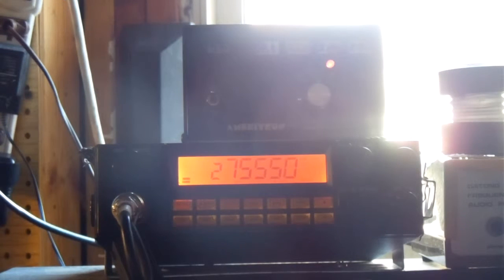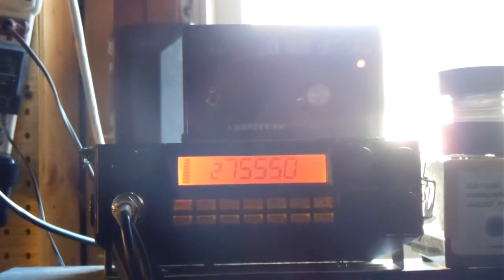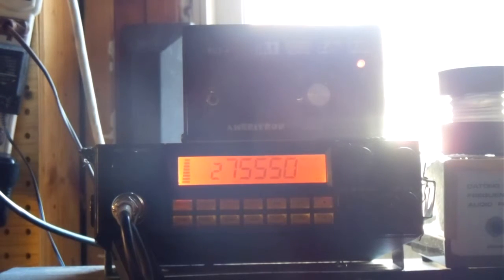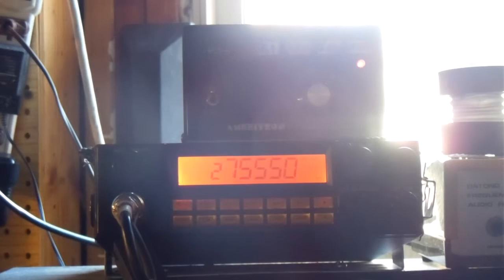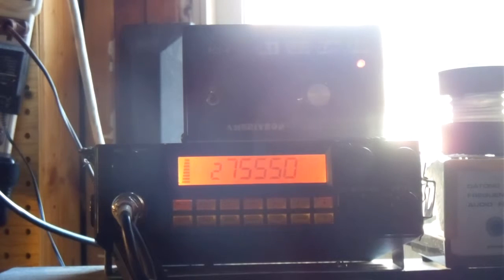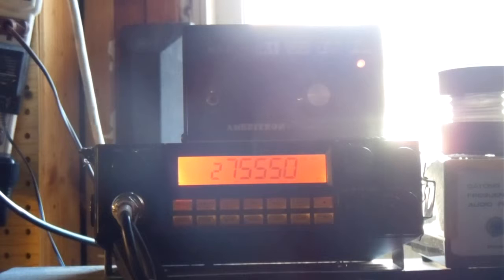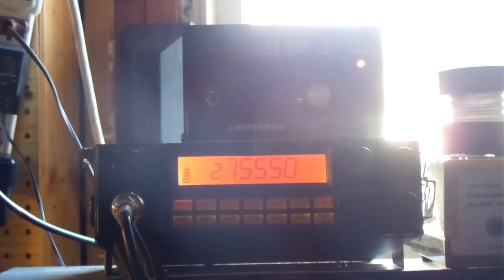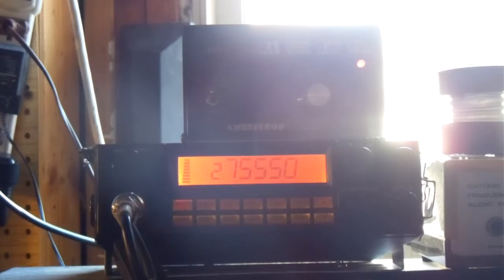2LV384 busting in 5 by 6 from California to Chicago - by D.A.D.